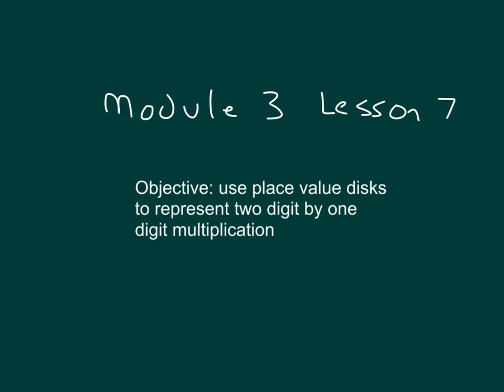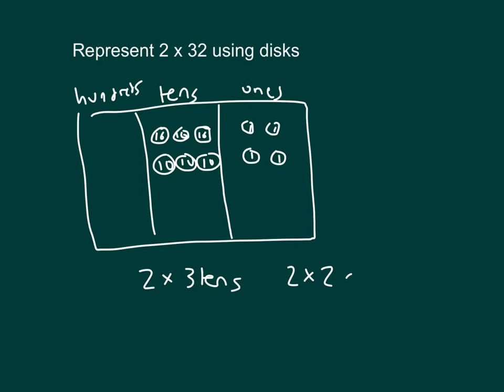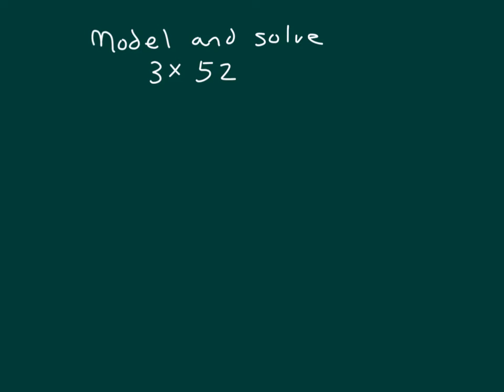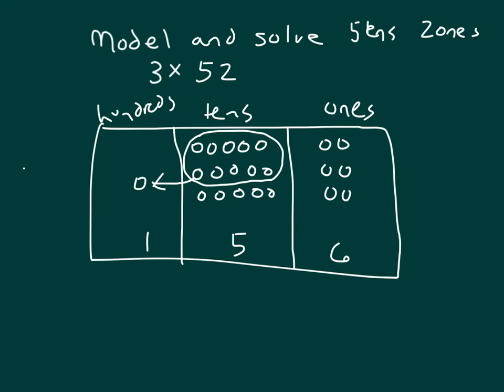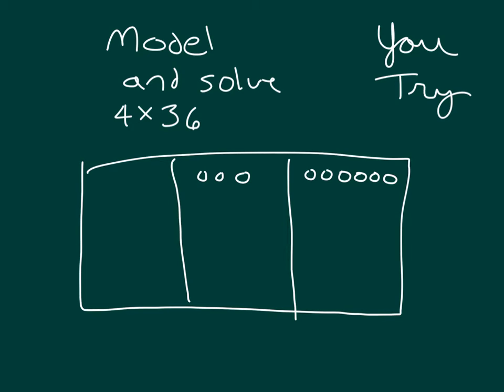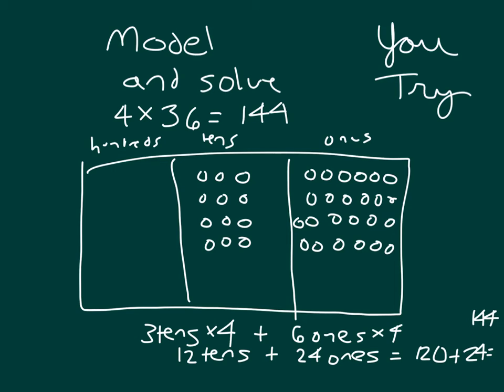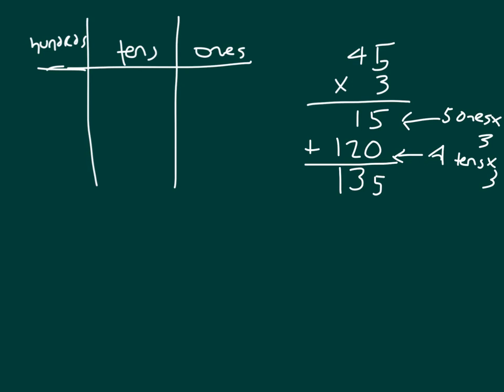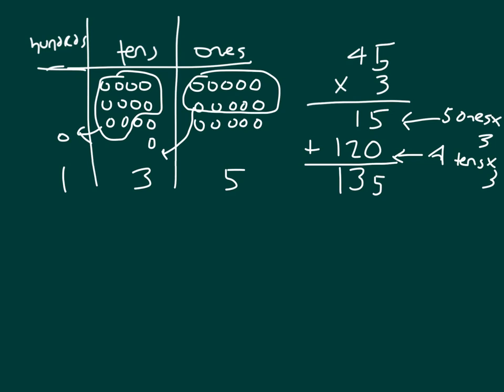Engage NY Module 3 - Lesson 7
Multiply two digit by one digit using partial products and place value charts